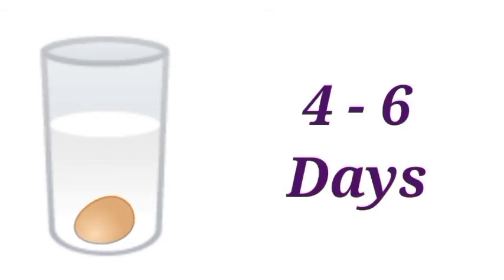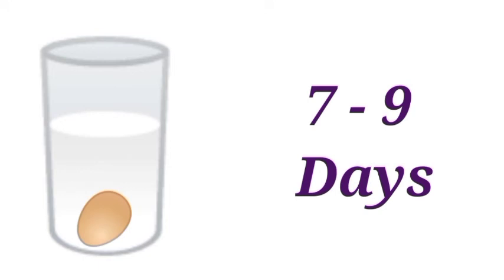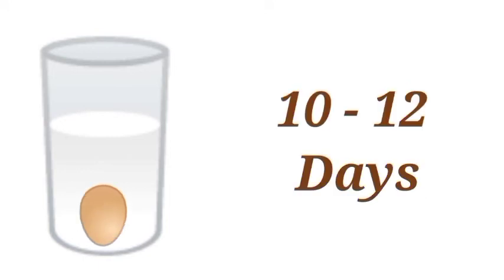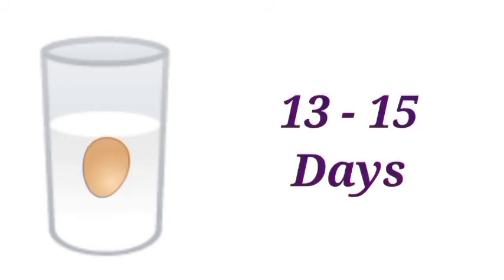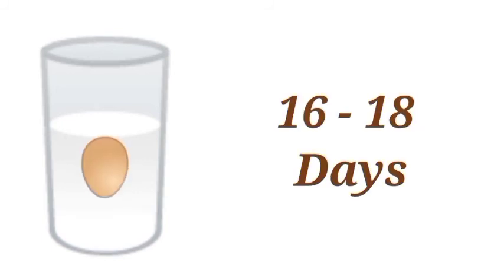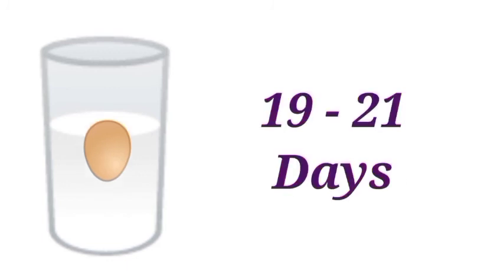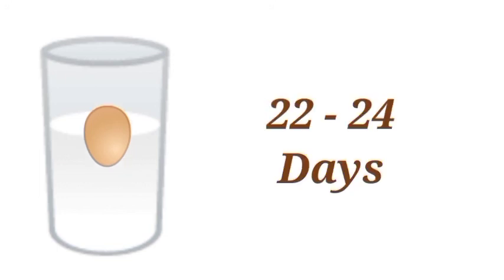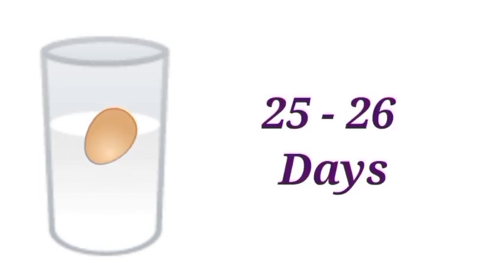How to find egg is fresh or not | prithivi anand | tamil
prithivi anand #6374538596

Account Details

Name : G.Prithivi Anand

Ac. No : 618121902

IFSC Code : IDIB000E045

Indian Bank